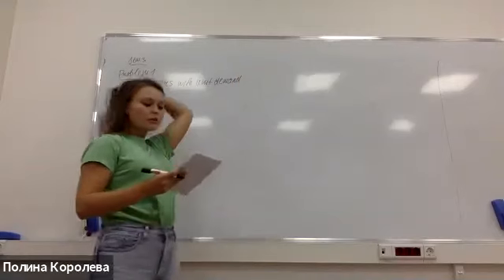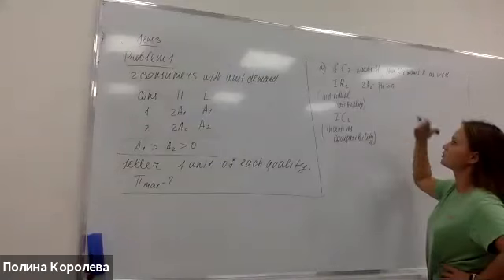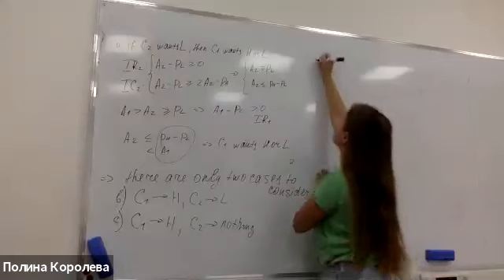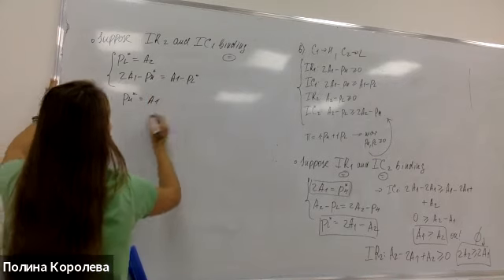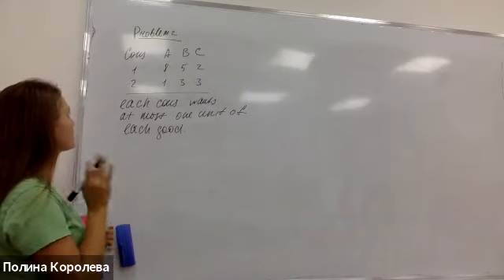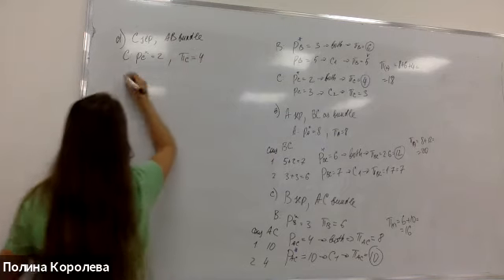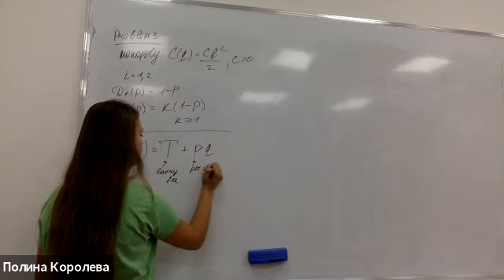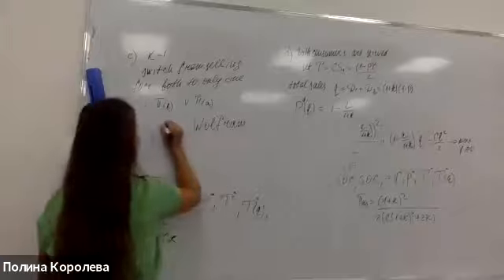Micro2 Sem3 (eng)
discrete demand, bundling, two-part tariff